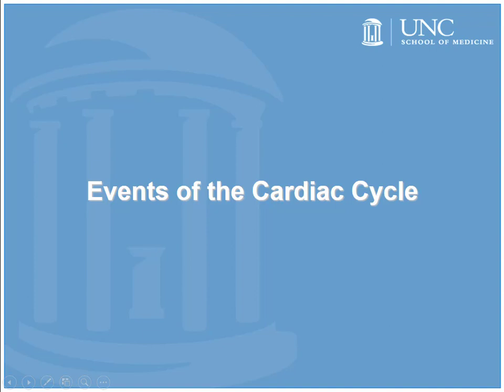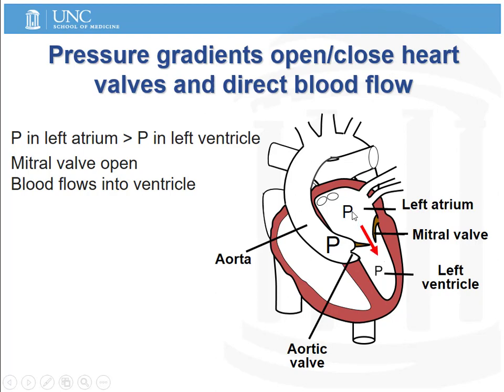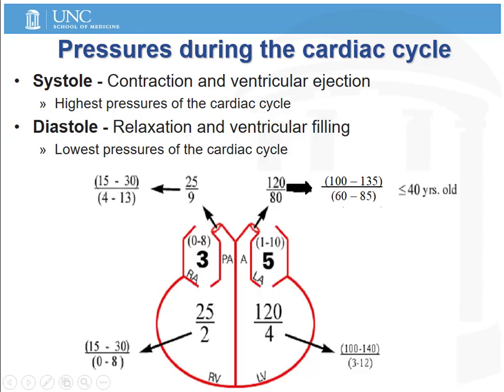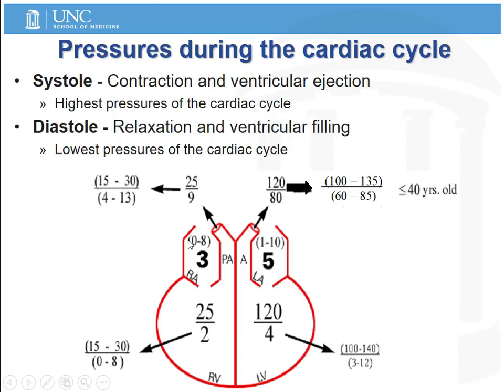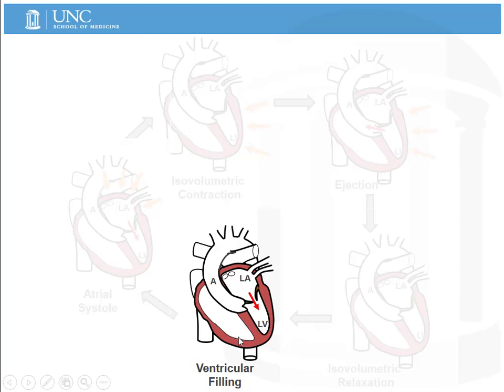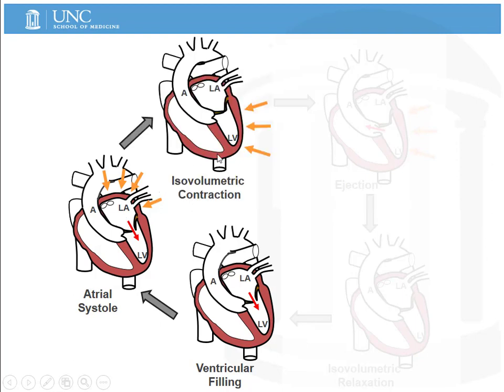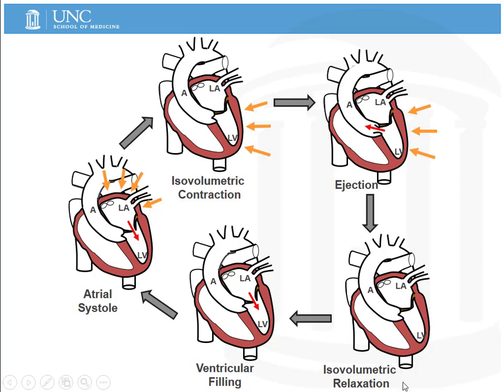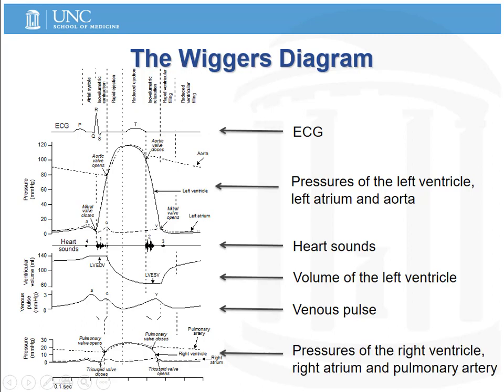Events of the cardiac cycle